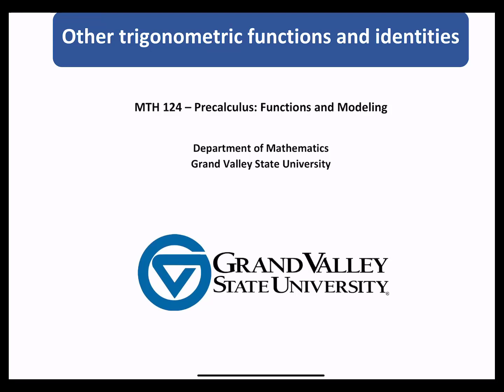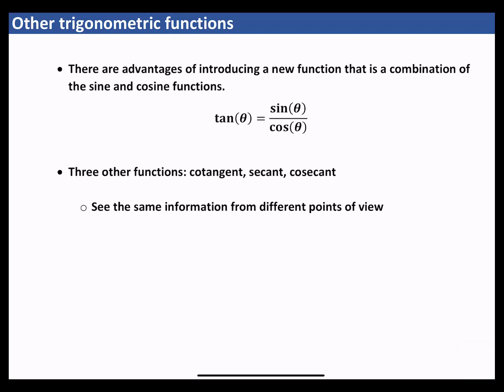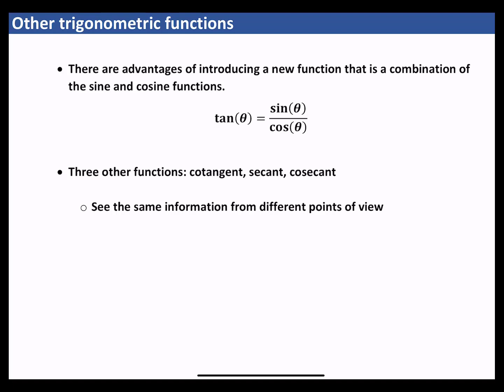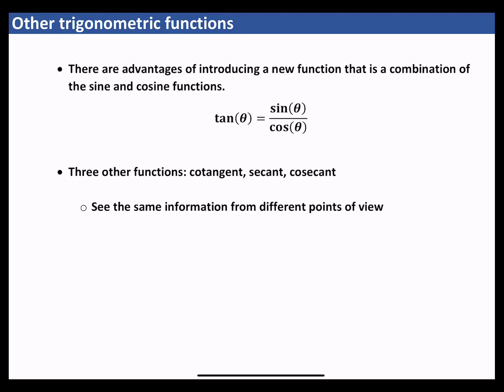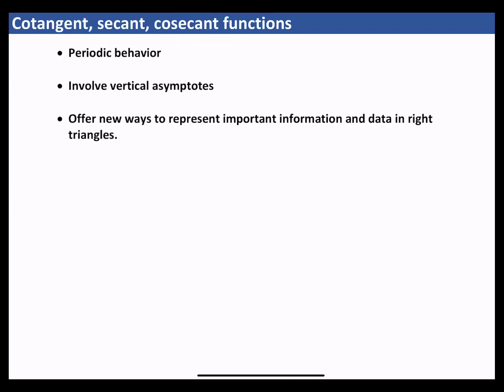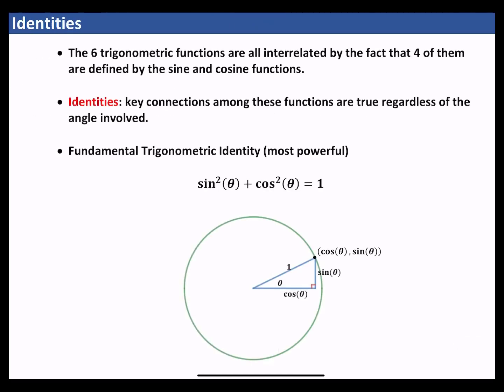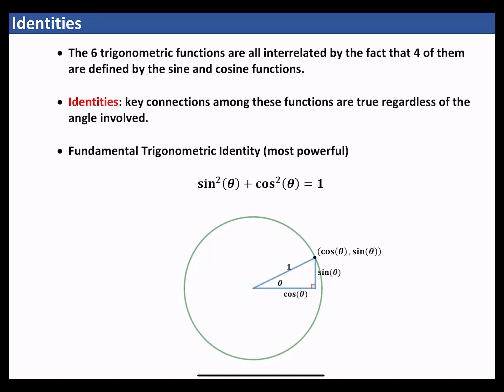Screencast 4.5.1 Introduction to other trigonometric functions and identities